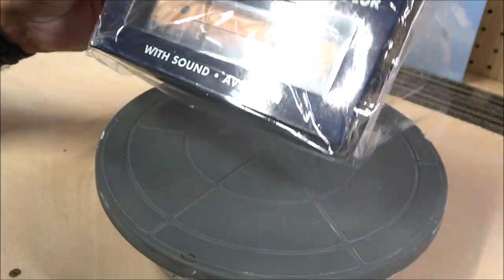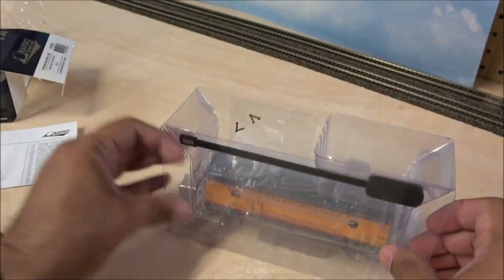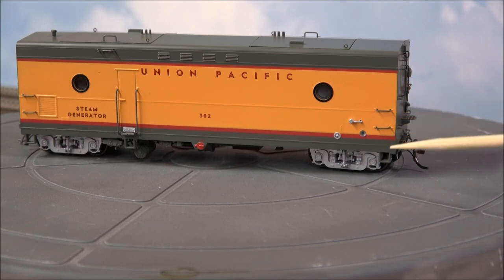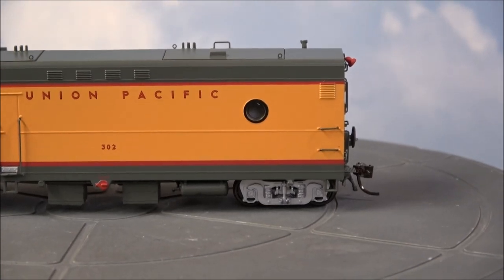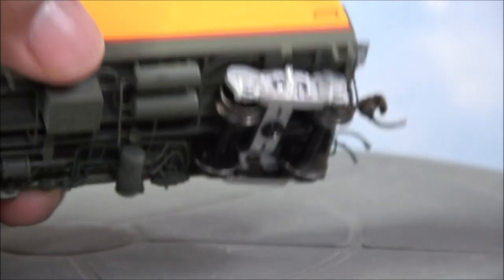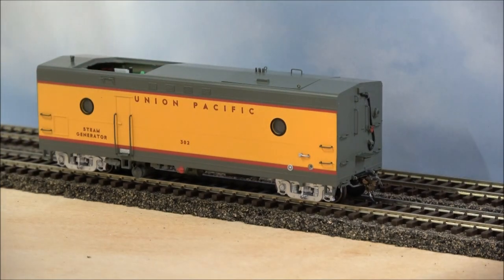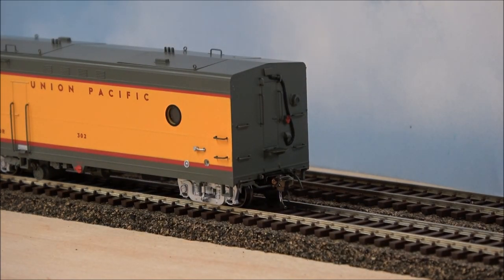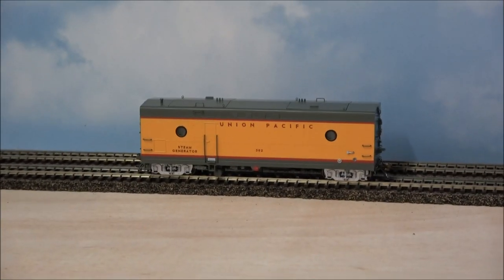Review: Rapido Steam Heater Car in HO w/sound!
This video contains products that were purchased, provided or discounted.  In most cases, products are a mix of discounted and otherwise purchased.  The description may include links to products on the website of the company reviewed, a link to TrainWorld.com or both.